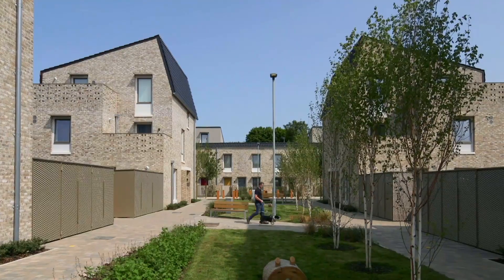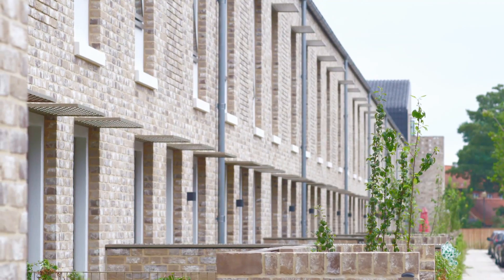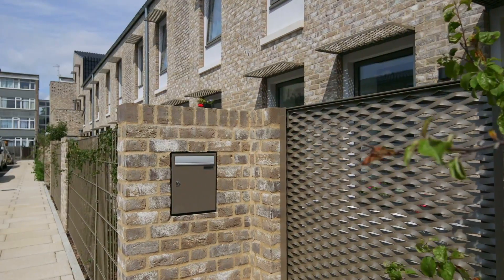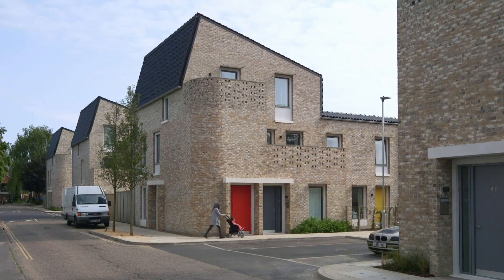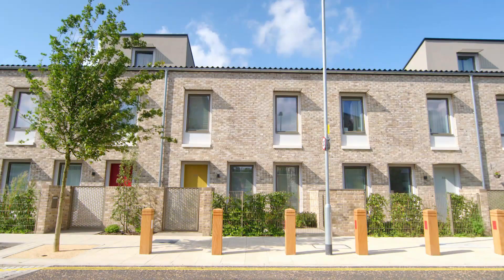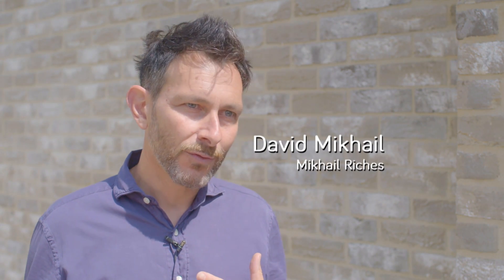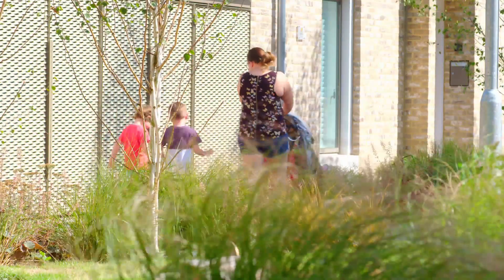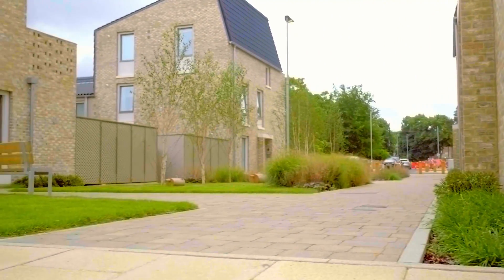Goldsmith Street - RIBA 2019 Stirling Prize shortlist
Winner of the RIBA Stirling Prize 2019.

The project for Norwich City Council is made up of almost 100 highly energy-efficient homes. Rows of two-storey houses are bookended by three-storey flats, each with their own front door, generous lobby space for prams and bikes, and a private balcony. The back gardens of the central terraces share a secure ‘ginnel’ (alleyway) for children to play together, and a wide landscaped walkway for the community runs directly through the middle of the estate. Parking has been pushed to Goldsmith Street’s outer edges, making sure that people, not cars, own the streets.

Goldsmith Street also meets rigorous Passivhaus standards – remarkable for a dense, mass housing development. It is a passive solar scheme, designed to minimise fuel bills for residents: annual energy costs are estimated to be 70% cheaper than for the average household. Even the smallest details have been thought about: letterboxes are built into external porches to reduce any possibility of draughts, and perforated aluminium ‘brise-soleils’ provide sun shades above windows and doors.